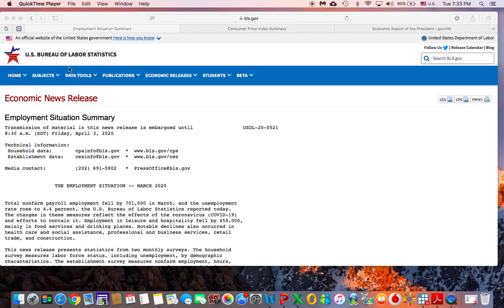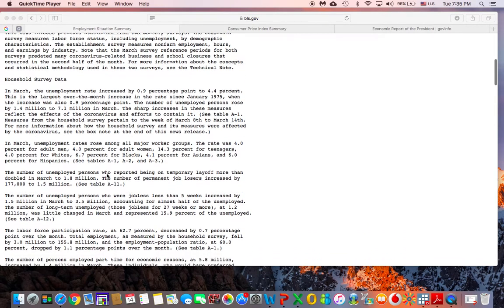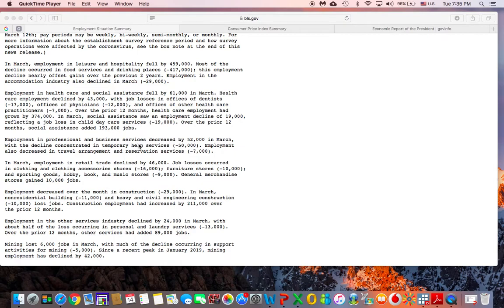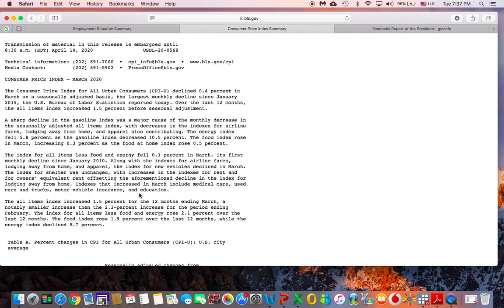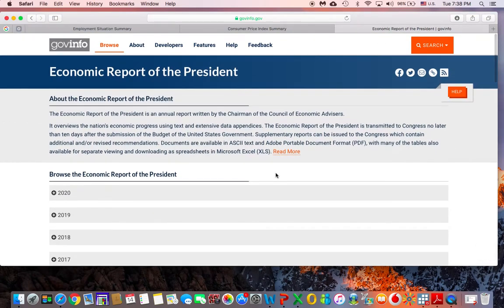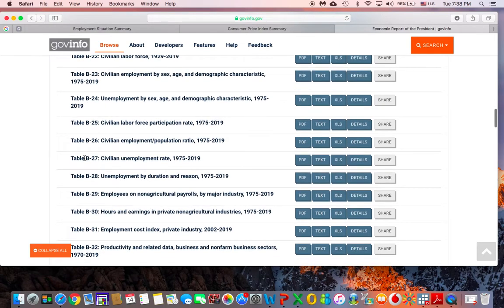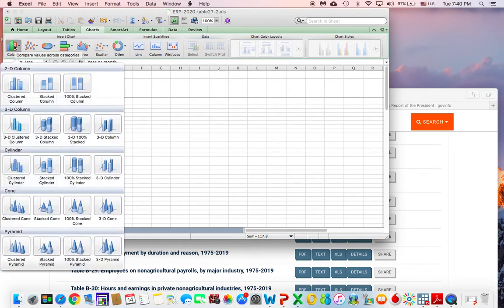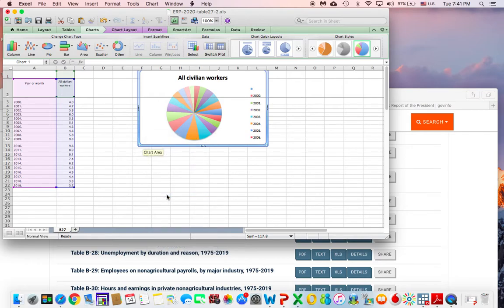Unemployment & Inflation Data Analysis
This video covers the unemployment and inflation situation summary and a graphical representation of Table B27 of the Economic Report of the President.